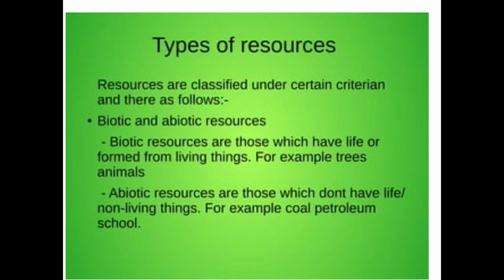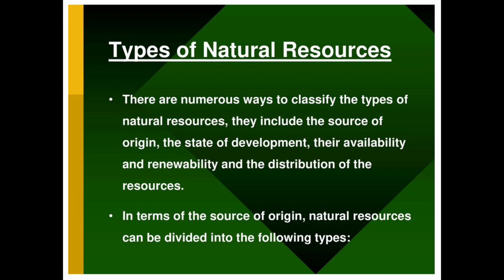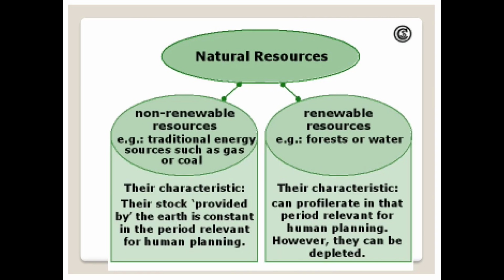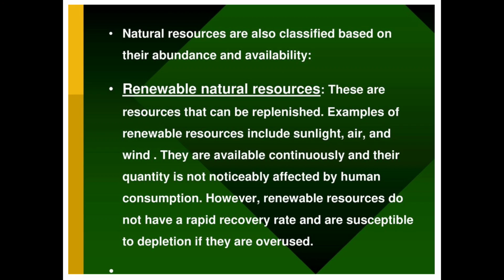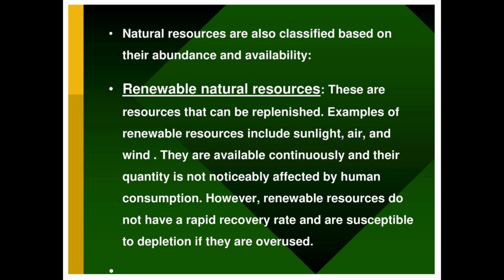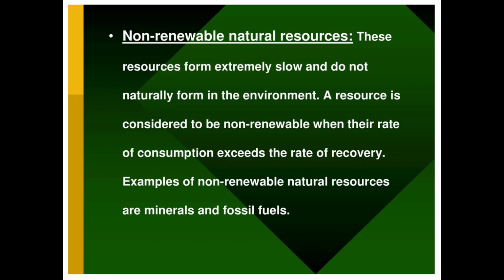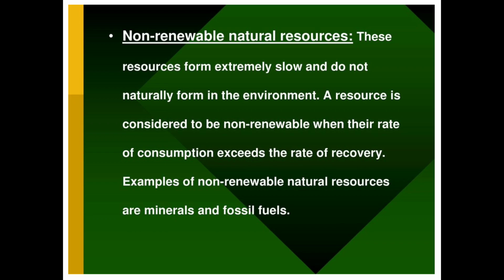resources for class 10